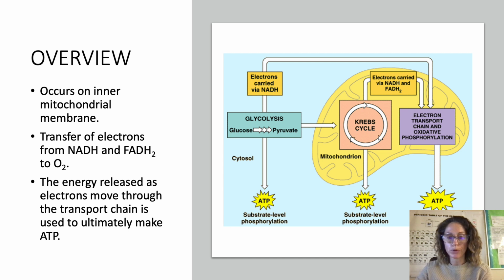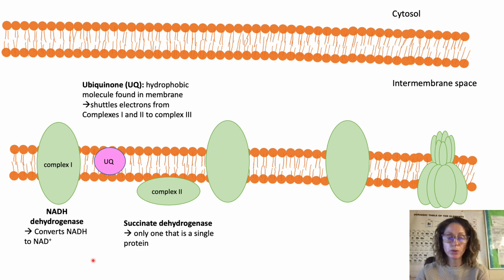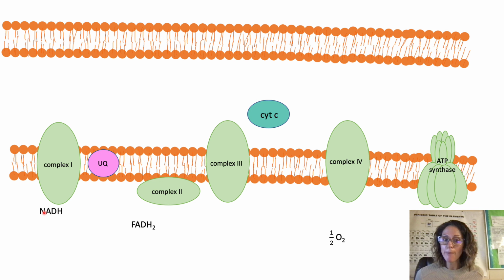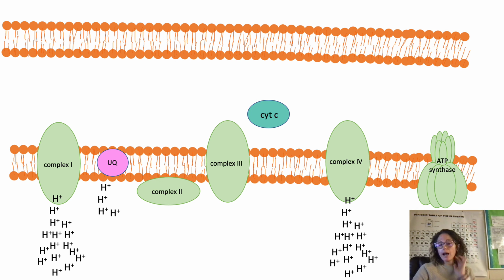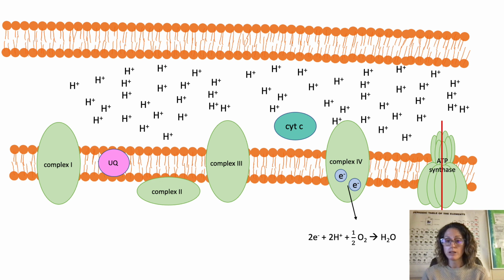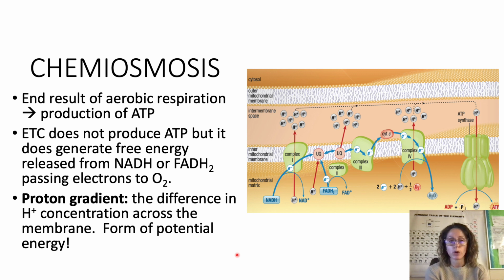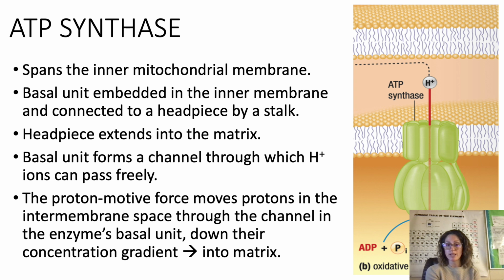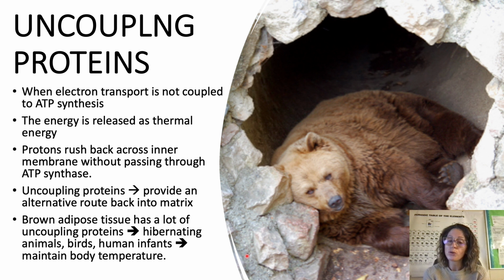Electron Transport Chain with Animation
The Electron Transport Chain in the Mitochondria